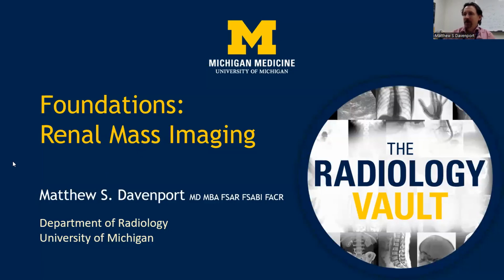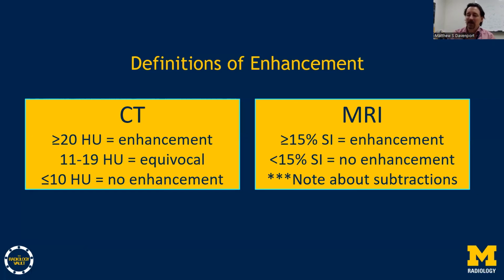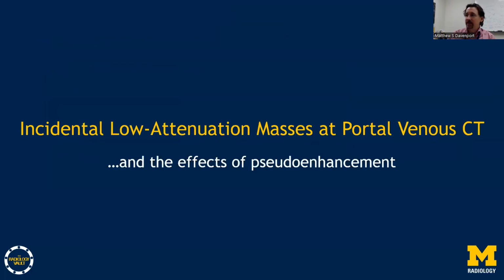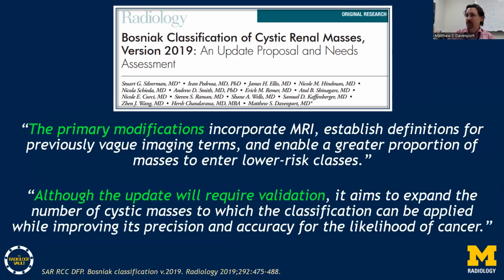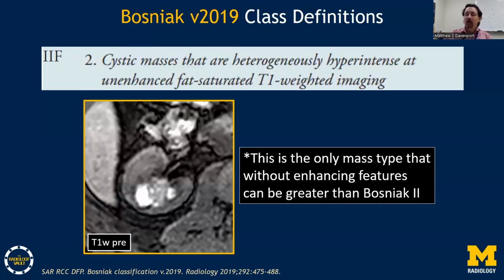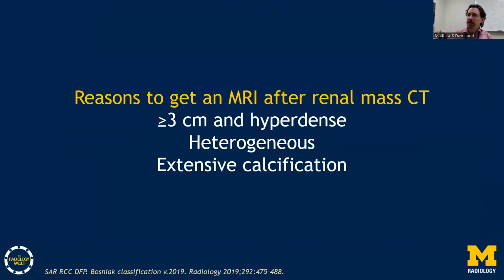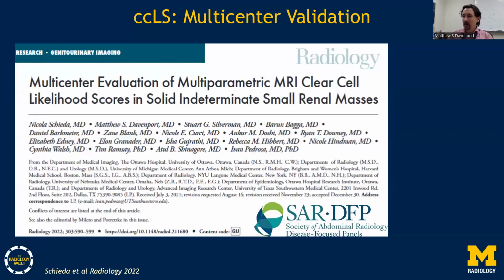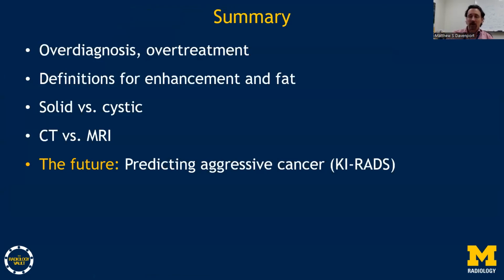MRI and CT of Renal Masses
Dr. Matthew Davenport, an Abdominal Radiologist at Michigan Medicine, provides a focused overview of indeterminate renal mass evaluation using CT and MRI. This video discusses renal cell carcinoma epidemiology, lesion categorization, and imaging features distinguishing aggressive from indolent tumors. The video content is designed for radiology and urology trainees and attending physicians.